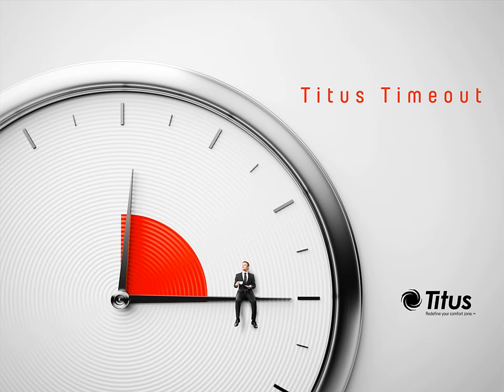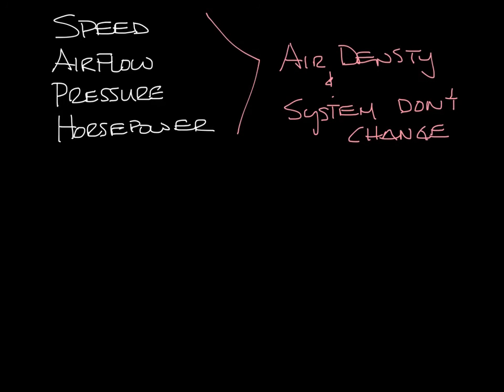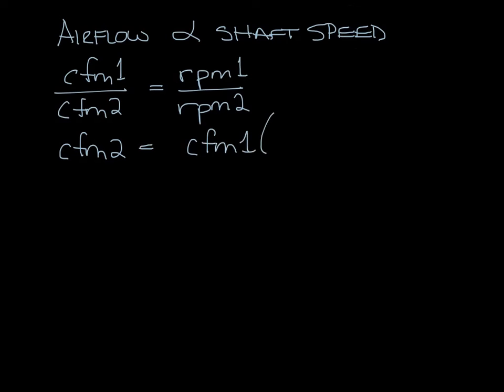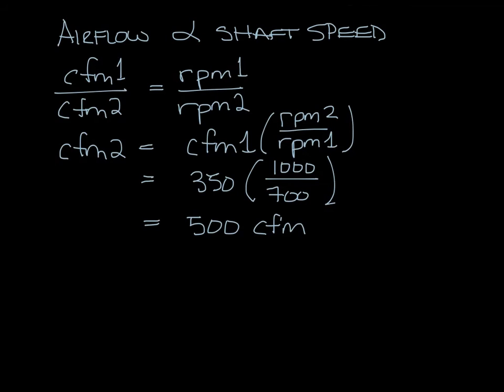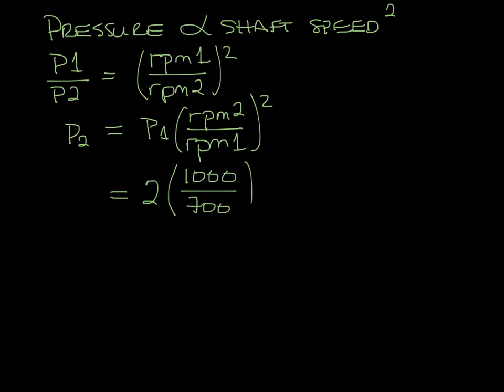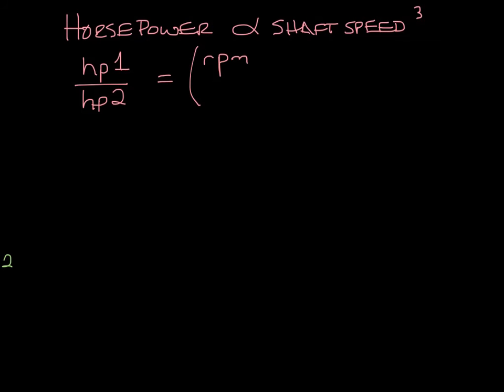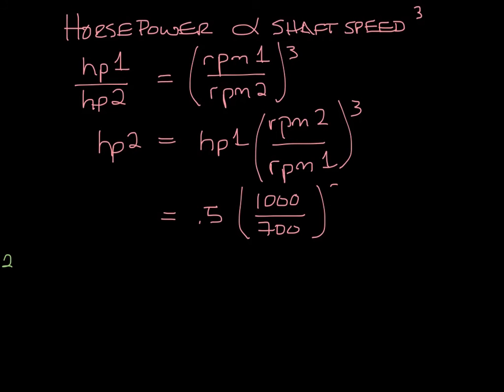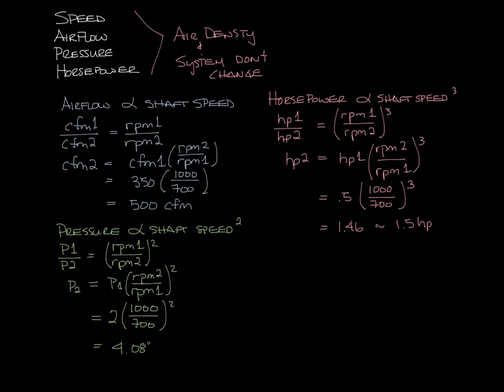Titus Timeout Podcast - The Fan Laws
This week's Titus Timeout podcast covers the basics of the fan affinity laws.